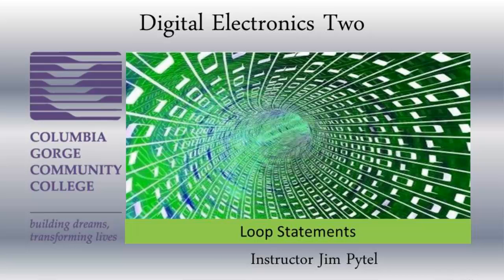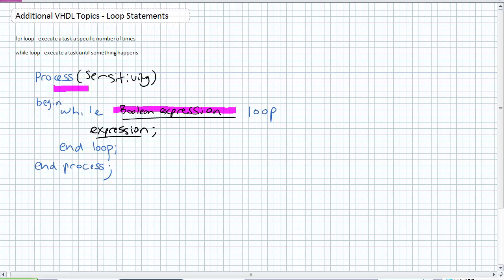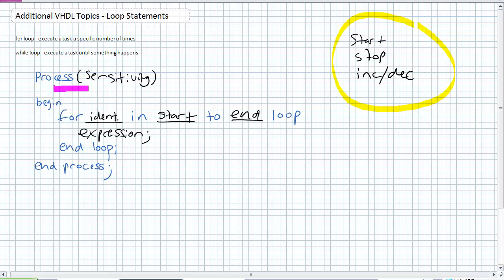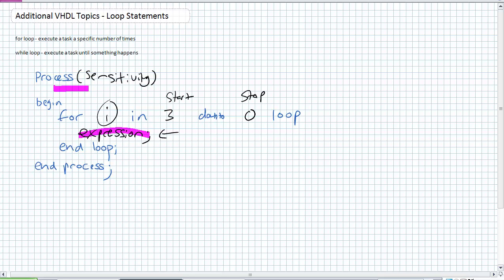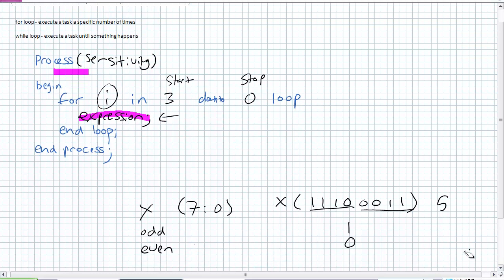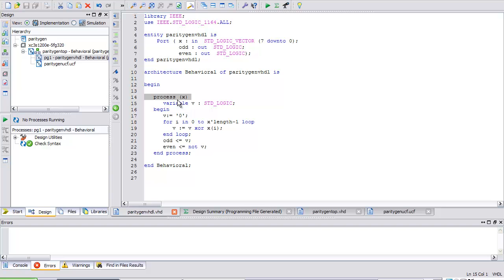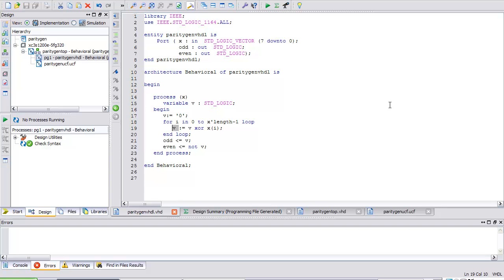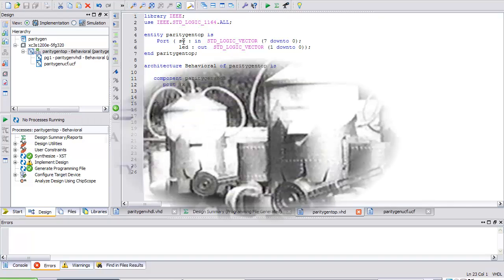Loop Statements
A video by Jim Pytel for students in the Renewable Energy Program at Columbia Gorge Community College